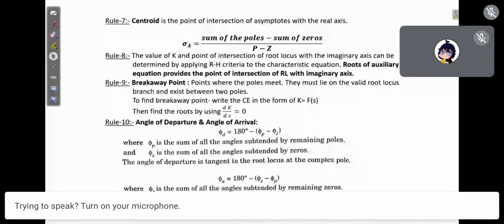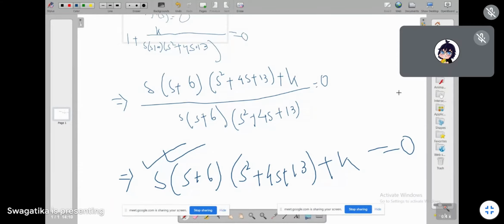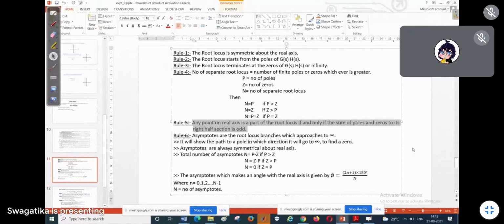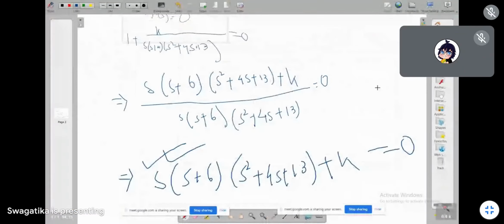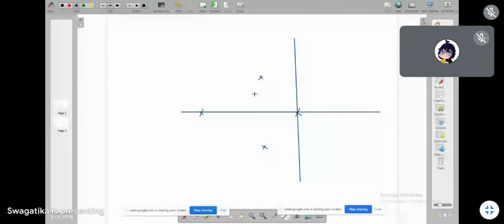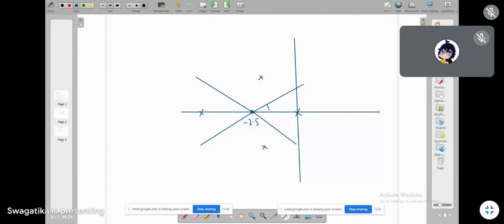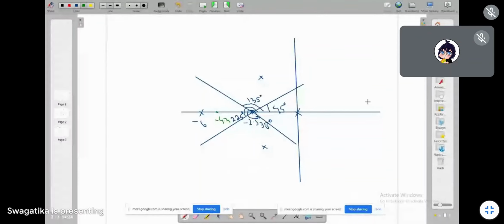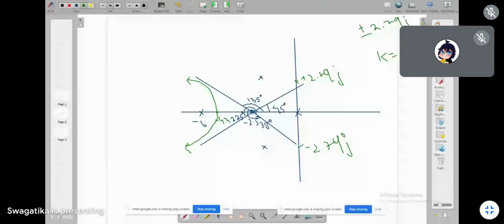CSE lab 4 (21/08/2021)